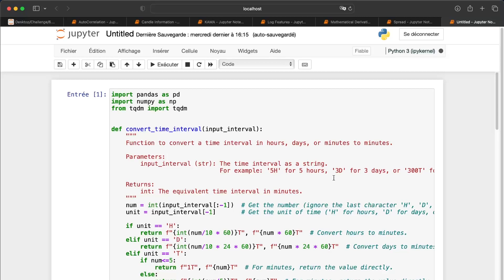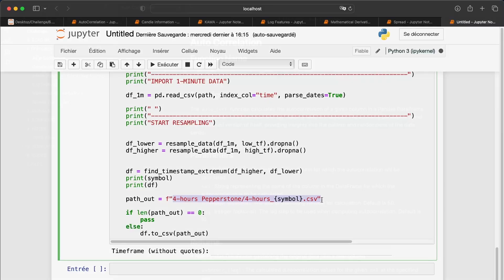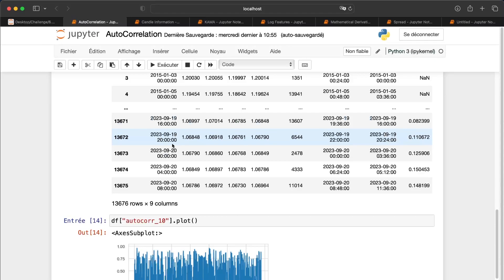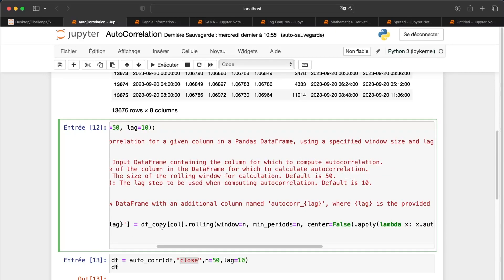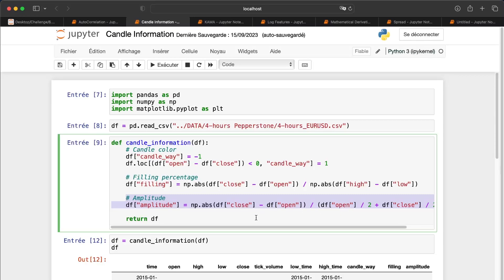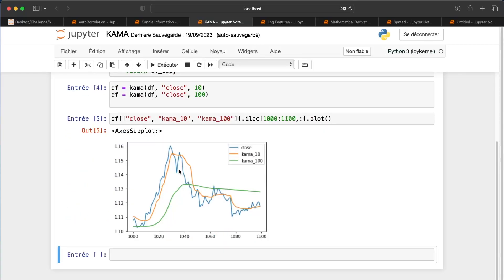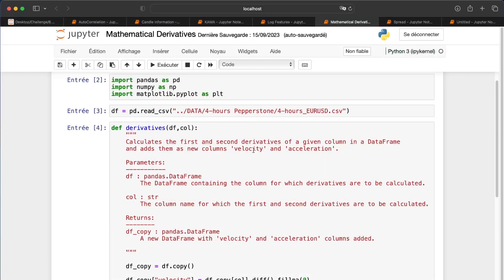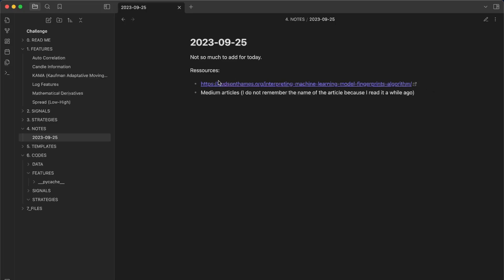How to Develop New Strategy Features in Algorithmic Trading: Step-by-Step Guide (1/7) | Quantreo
Enhance your algorithmic trading strategy with new feature development in this detailed guide.

Learn how to build and refine trading features that optimize your quantitative models for better performance. This step-by-step guide is perfect for beginners and experts looking to improve their trading algorithms. Understand the importance of feature creation and how it contributes to successful trading strategies. Don’t miss the chance to boost your algorithmic trading game with these insights.

The video is about How to Develop New Strategy Features in Algorithmic Trading: Step-by-Step Guide (1/7) but also tries to cover the following subjects:

Quantitative trading models
Feature creation for strategies
Algorithm optimization techniques